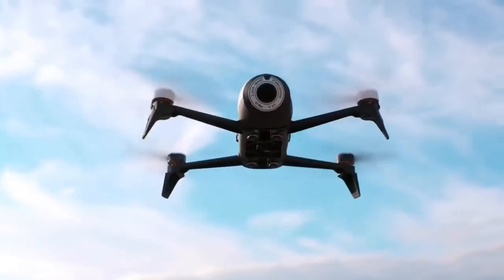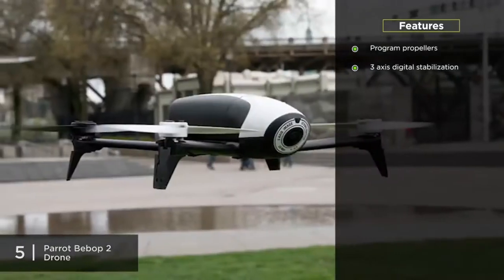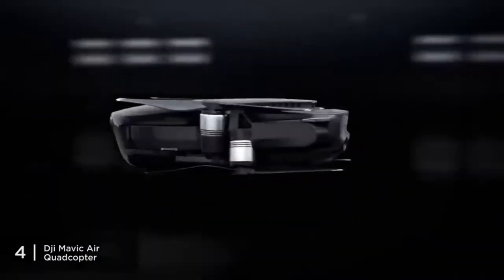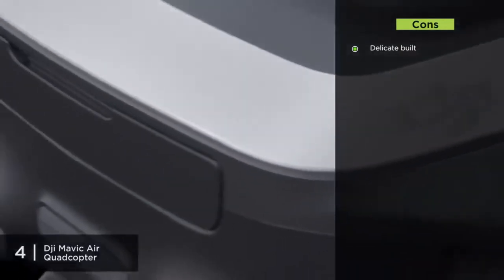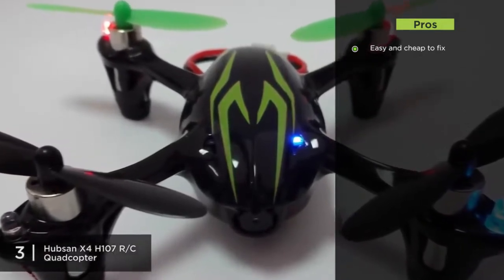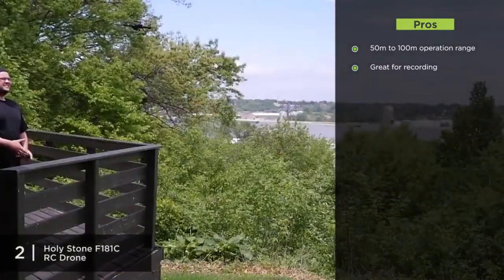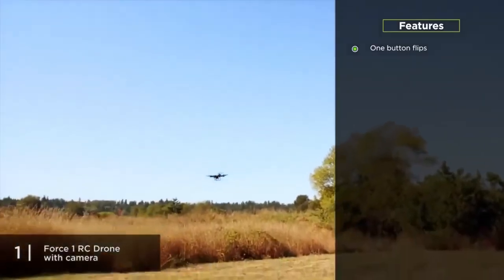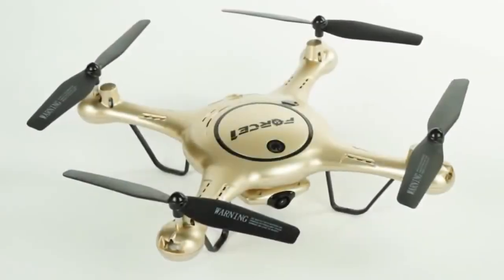BEST 5 ENTRY LEVEL DRONES IN 2019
Top 5 Best Entry Level Drone

5. Parrot Bebop 2

4. DJI Mavic Air

3. Hubsan X4

2. Holy Stone F181C RC Quadcopter Drone

1. RC Quadcopter Drones with Camera

This video is not original content produced by Funny One.